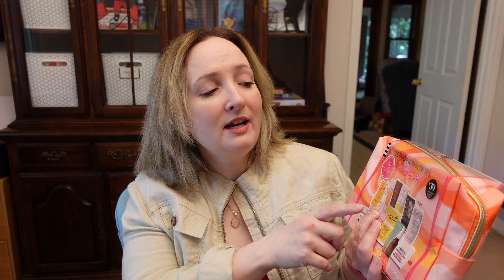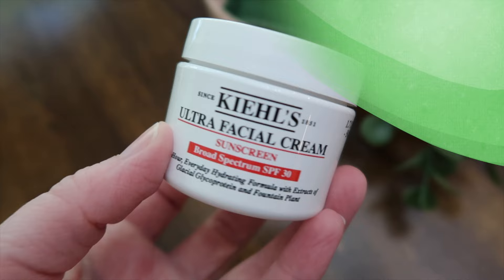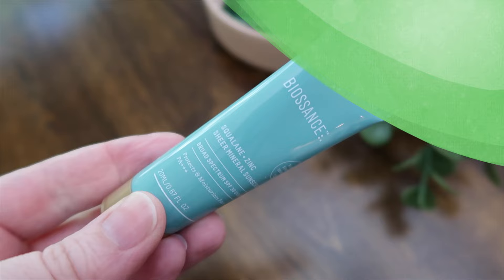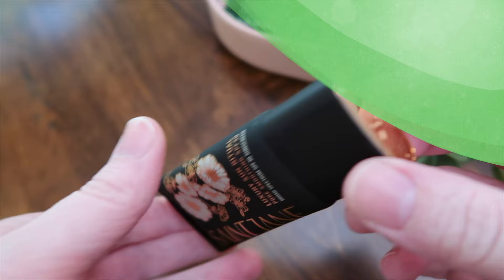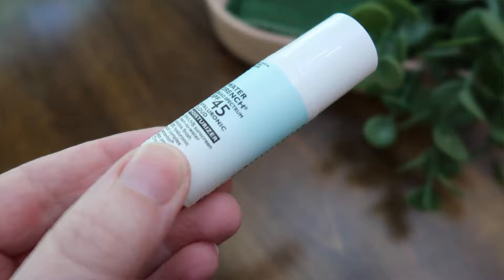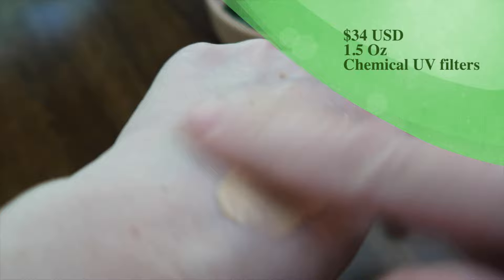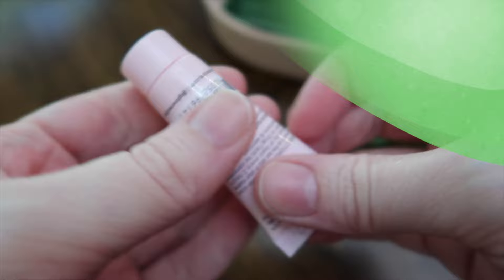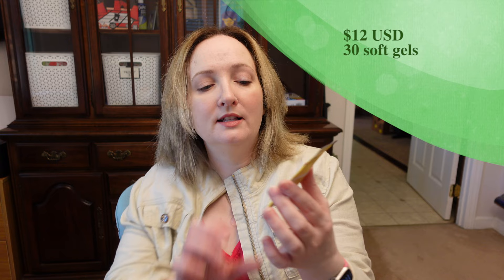here's what you get...Sephora Sun Safety Kit 2023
Every year Sephora puts out a fabulous Sun Safety kit with numerous sunscreens to try. I LOVE getting this kit because there is nothing worse than buying a full size sunscreen and you end up not liking it.

*The 2023 Sephora Sun Safety Kit is currently sold out on their website unfortunately.*